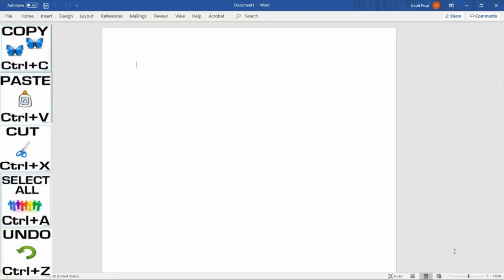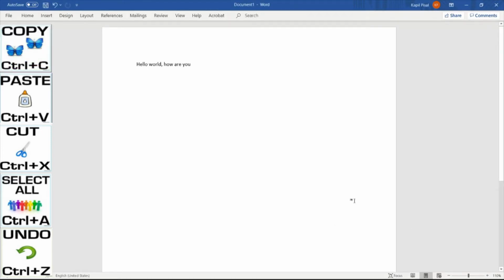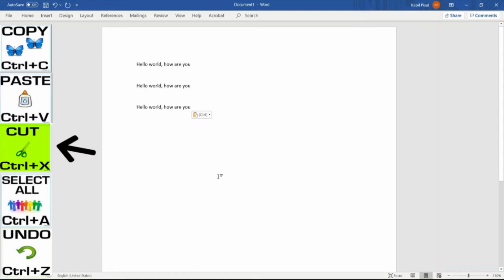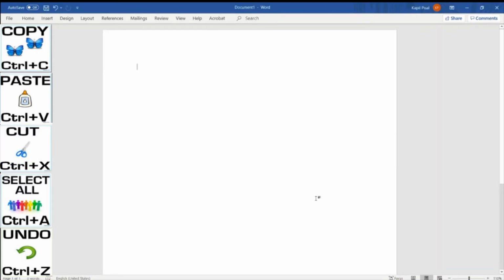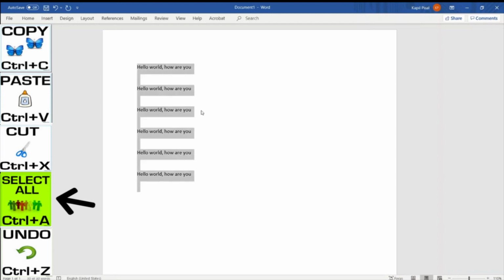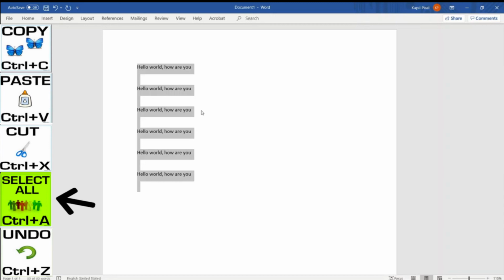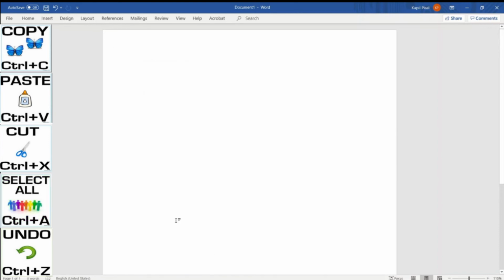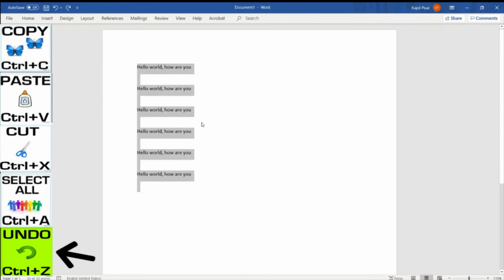Keyboard shortcuts that you need to know about!!!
Once you know these shortcuts you will be using your device like a pro.

These will make your life so much easier.